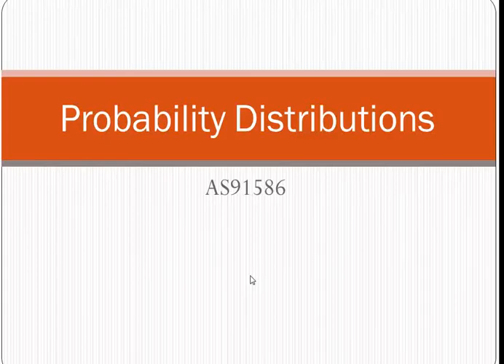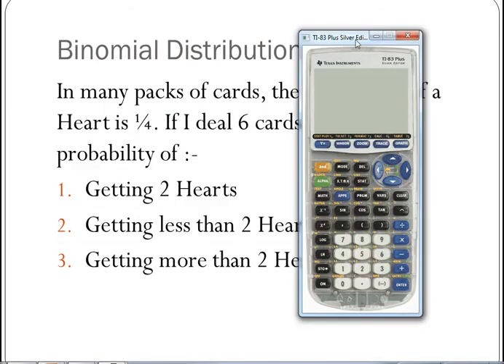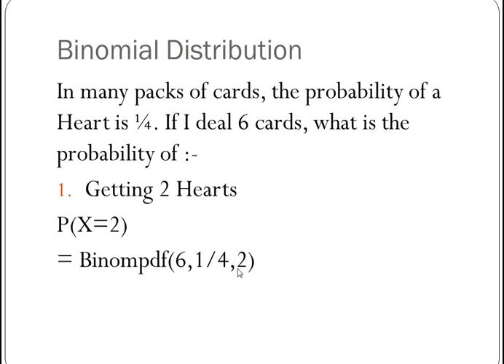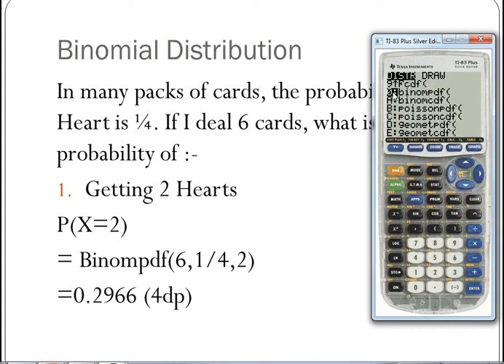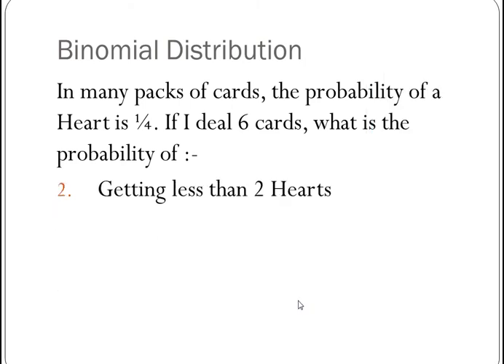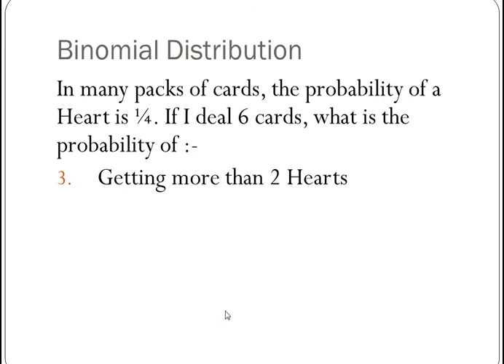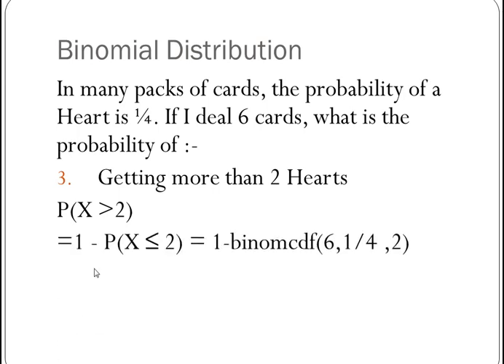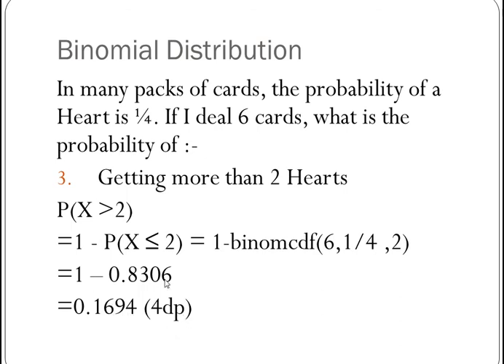Solving problems with the Binomial distribution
Working out values from the binomial distribution using the ti-84